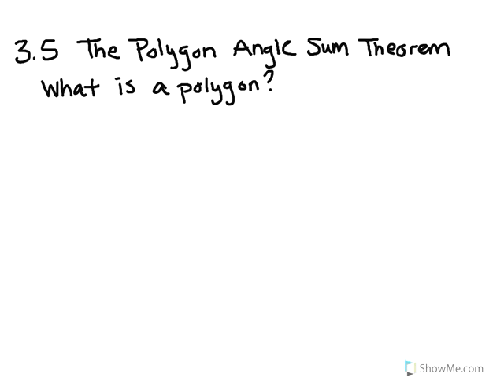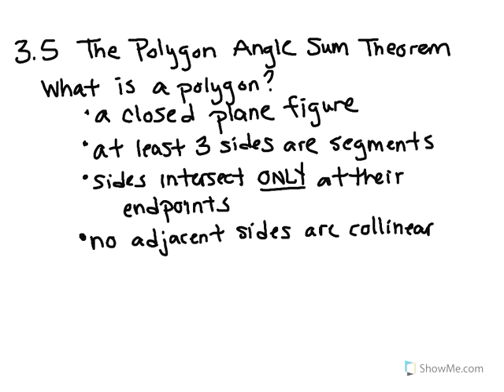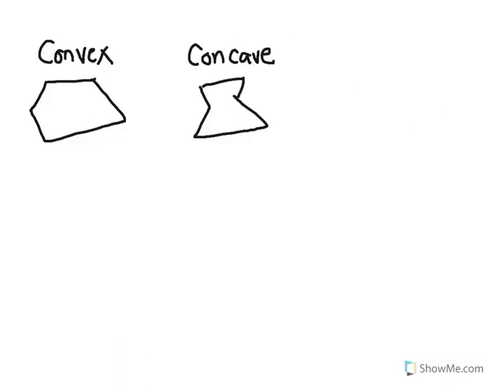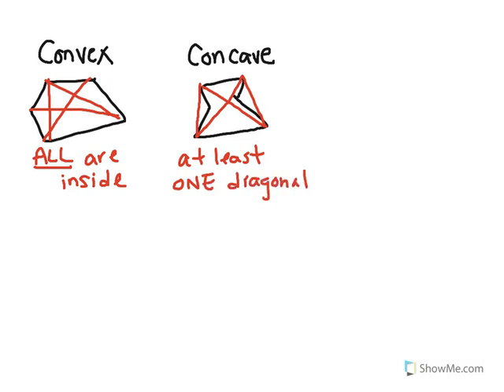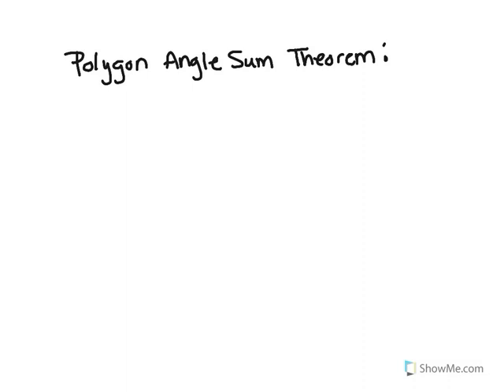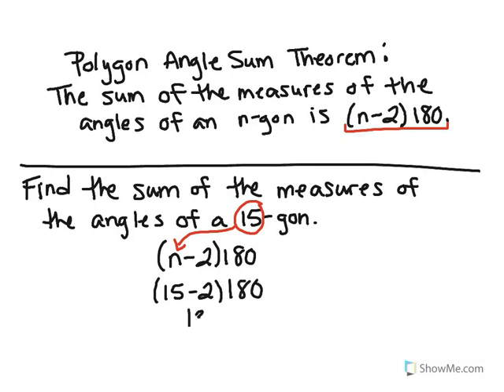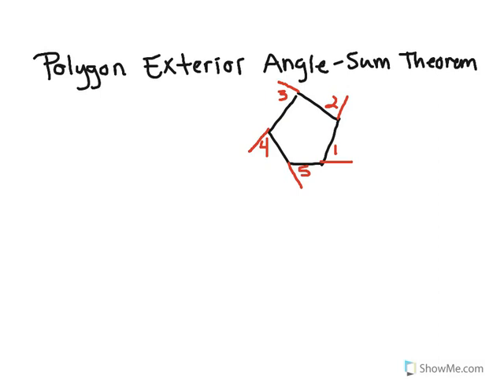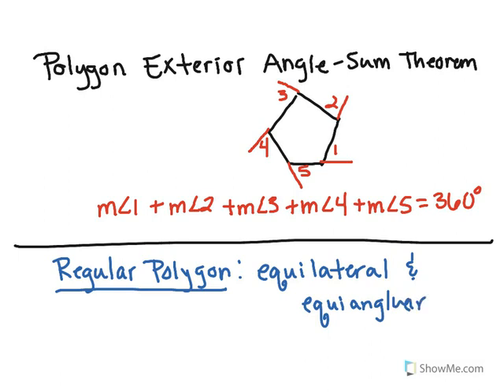How to Math: 3.5 Polygon Angle Sum Theorem